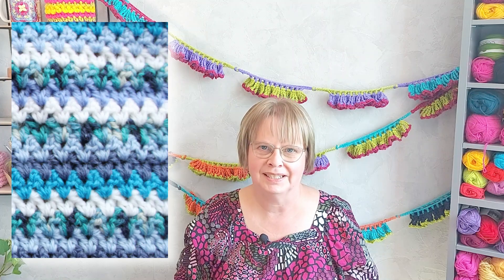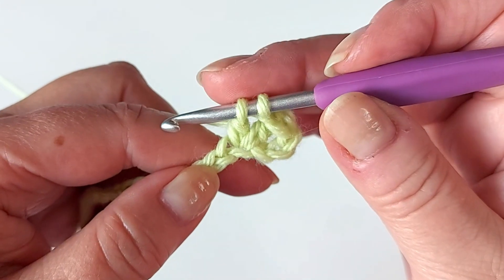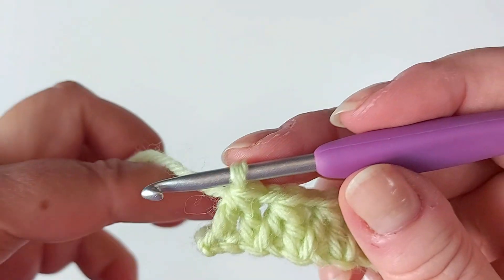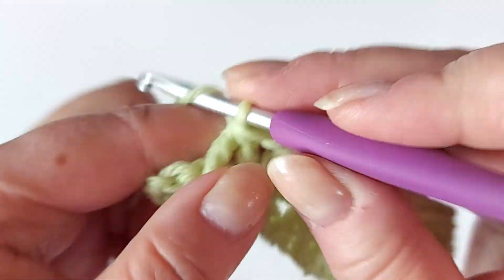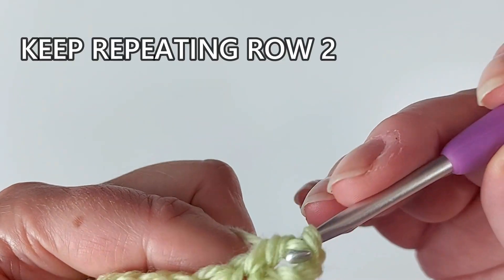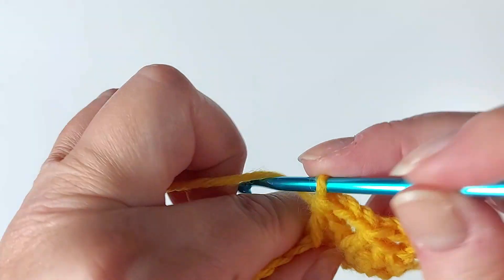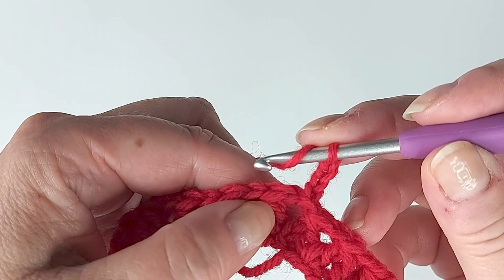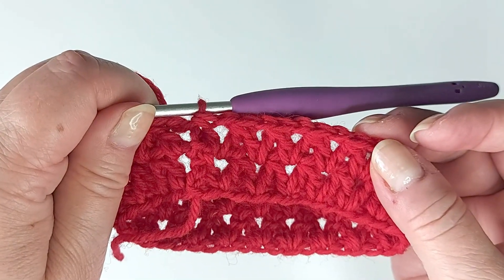My favourite Crochet Stitch #1 - V-stitch tutorial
Do you have a favourite crochet stitch? I'm introducing mine! The continuous V-stitch is easy, relaxing to do and ideal for a huge variety of projects, either on its own or combined with other stitches.